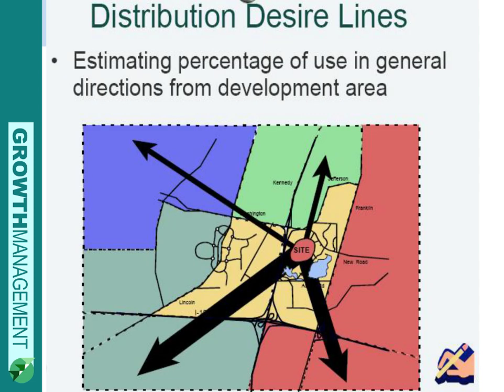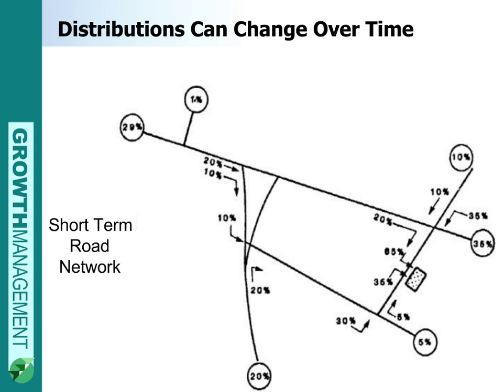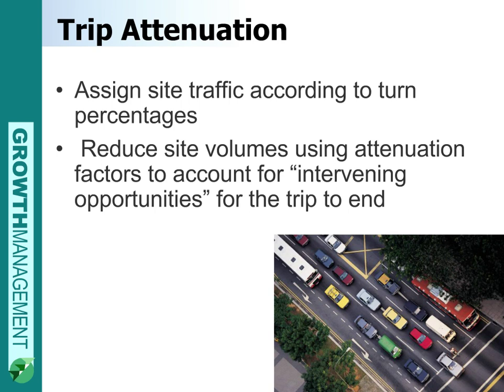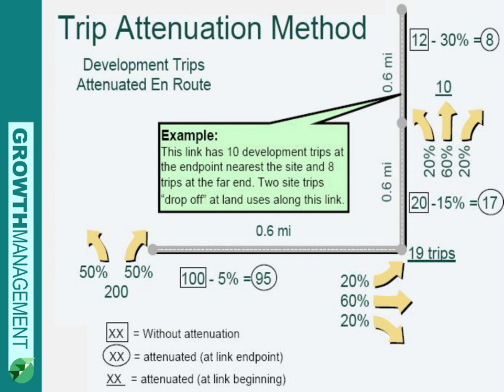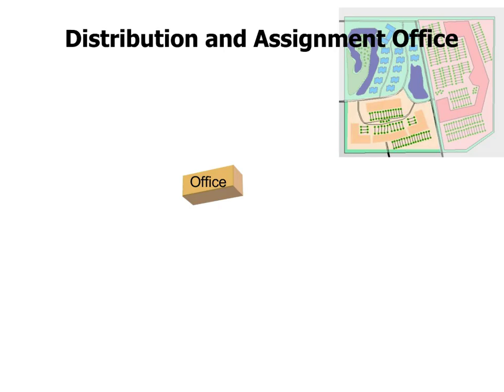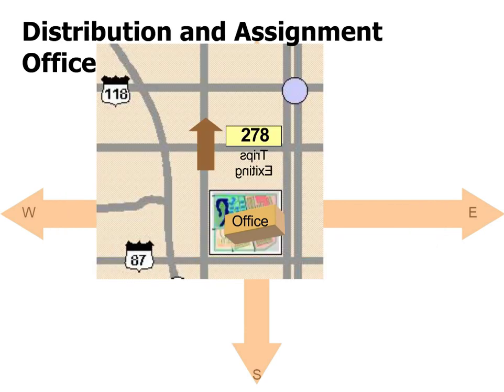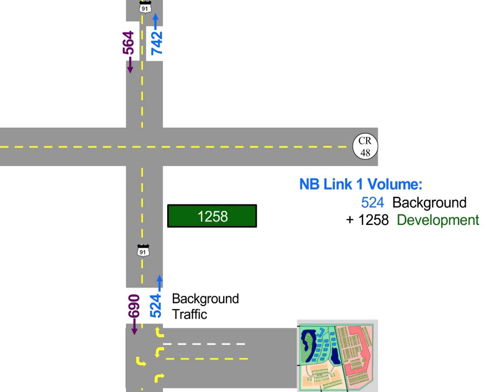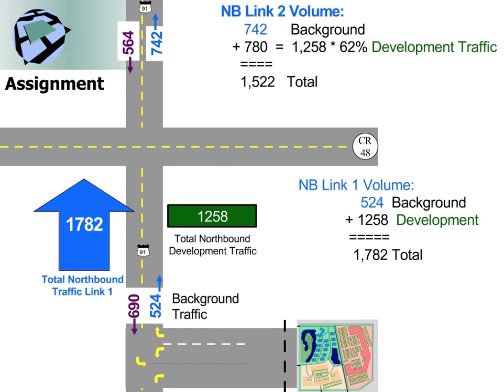Manual Distribution Method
Manual methods of trip distribution provide the analyst with a basic understanding of the travel patterns and market areas associated with the development. When performing manual methods of traffic distribution, good judgment is essential to conduct a proper evaluation. Key assumptions should be clearly documented for the reviewers.